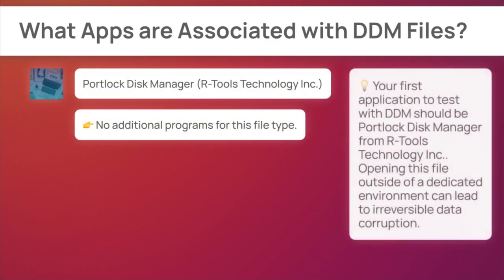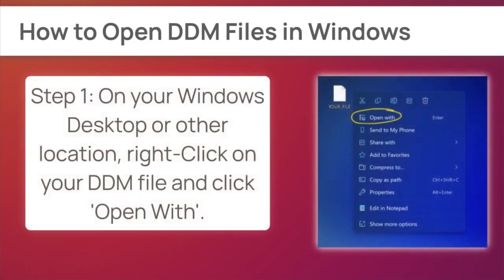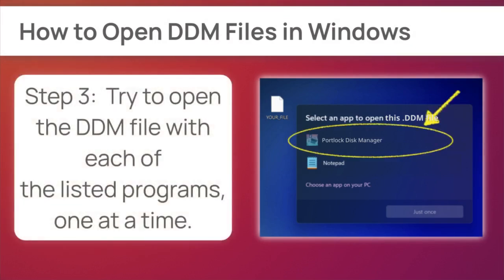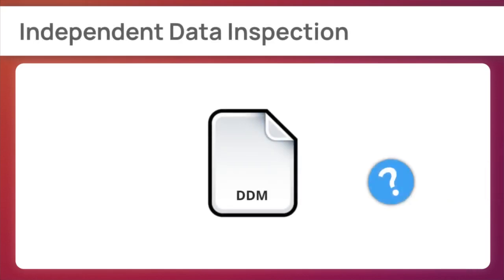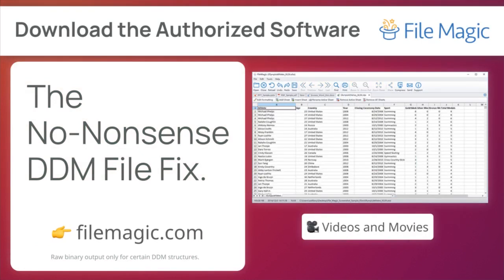DDM Files: What Is a Portlock Disk Manager Partition File?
Struggling with Portlock Disk Manager Partition File that refuse to open? In this fast walkthrough, I’ll teach you how to open, view, and repair DDM files on Windows, even when the format isn’t recognized. 🪄✨ File Viewer (Universal)

DDM files are partition management files created by Portlock Disk Manager a disk partitioning and management utility. They contain disk partition layout information including partition table data sector mapping boundary definitions and disk geometry parameters used for managing hard drive partition structures and boot configurations.

Portlock Disk Manager DDM files use a binary format storing Master Boot Record data partition table entries with cylinder head sector addressing logical block addressing mappings and extended partition chain information. The format includes disk geometry parameters and partition type identifiers for managed disk structures.

▶ Today's Topic - DDM:

- Fix common Windows errors that block DDM files
- Match the file with the right DDM Windows software
- Get a brief history of the DDM file format
- Understanding DDM Files
- Get a clear explanation of what the DDM file is
- Using Modern Alternatives
- Restore proper DDM file-to-program associations
- Viewing Partition Information

▶ Best Apps for DDM Files:

Portlock Disk Manager (R-Tools Technology Inc.)

🛠️ Troubleshooting Steps:

1️⃣ Understanding DDM Files

DDM files are low-level disk management artifacts and should not be modified manually. They contain critical partition structure information that incorrect editing could render a disk unbootable or cause data loss. These files are managed exclusively through the Portlock Disk Manager utility during authorized disk management operations.

2️⃣ Viewing Partition Information

Use disk management utilities like GParted on Linux or Disk Management on Windows to view current partition layouts without needing the DDM file directly. For forensic examination of DDM files use a hex editor to inspect the binary partition table data and compare against known MBR partition table structures.

3️⃣ Using Modern Alternatives

For current disk partitioning needs use modern utilities such as GParted MiniTool Partition Wizard or the Windows Disk Management console. These tools provide safe graphical partition management with resize move create and delete operations. Always back up critical data before performing any partition modifications on active drives.

Timestamps:

00:00 - What Is a DDM File?
00:27 - Understanding DDM Files
00:51 - DDM File Format Composition
01:12 - DDM Utility Programs
01:28 - How Do I Open a DDM?
01:52 - DDM File Recovery
03:00 - One Viewer for All